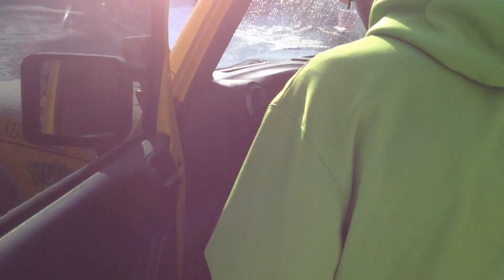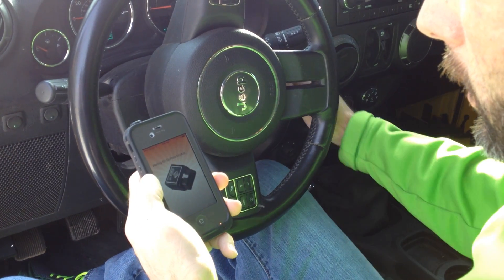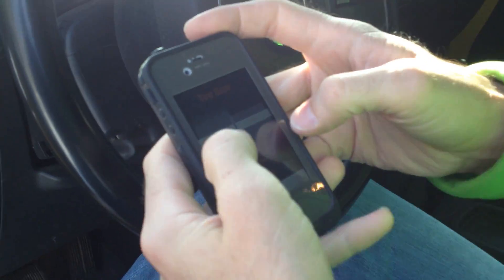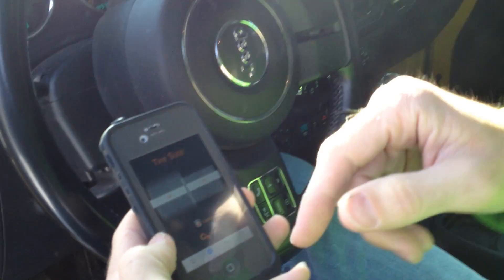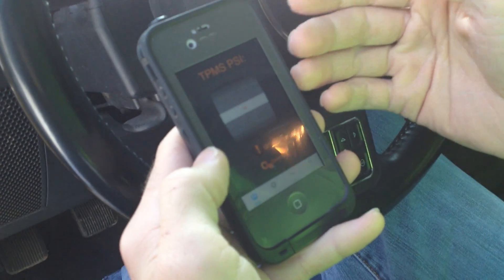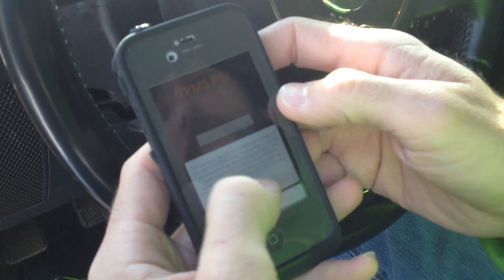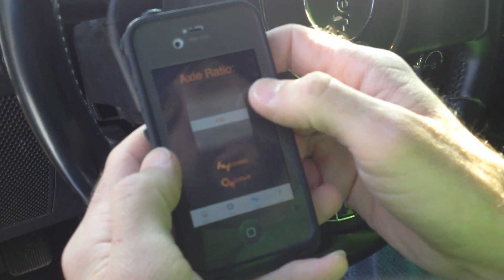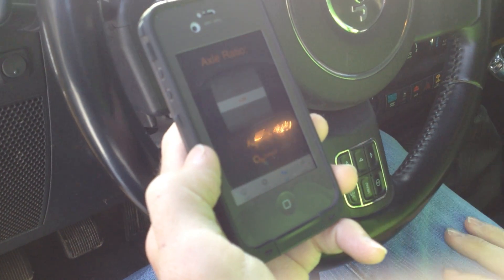GoPoint Technology Jeep Wrangler App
Got Bigger Tires?  Changed Axle Ratios?  Tired of having to guess at your speed?
BRING YOUR JEEP BACK INTO CALIBRATION WITH JK-Calibrate

When today's Jeep is modified, you are not done until you also recalibrate the on-board computer to accommodate those changes. The GoPoint Technology JK-Calibrate recalibrates for larger tire size, axle adjustments and has a number of Jeep-specific features. Now you can:

Benefits:  All using your iPhone, iPod touch, iPad or Android device*!
• Recalibrate your speedo (Avoid speeding tickets)
• Turn off the dreaded TPMS light
• Enhance the performance of your Electronic Stability Control (ESP)
• Diagnose the Check Engine Light